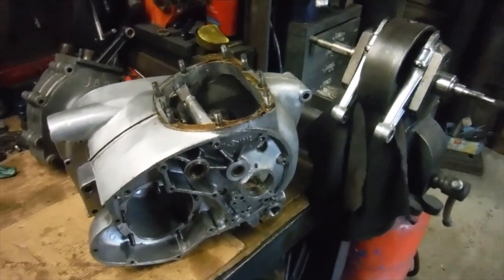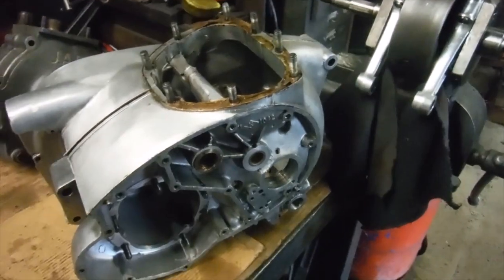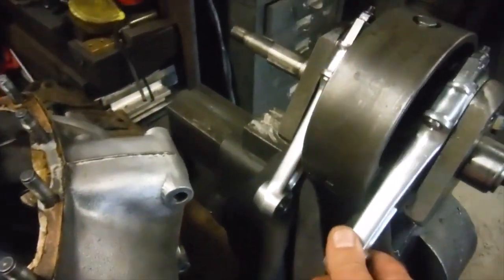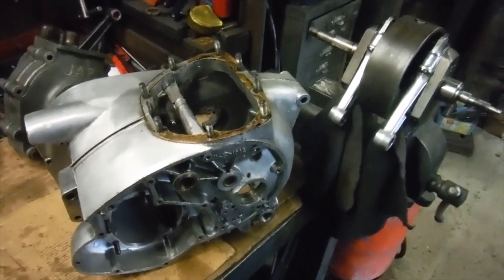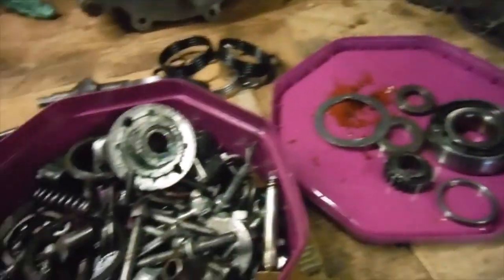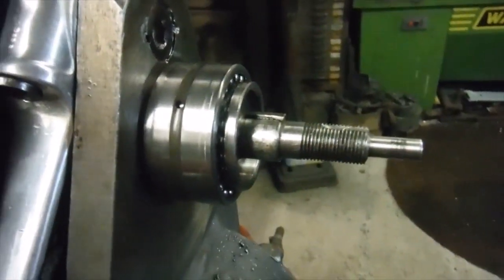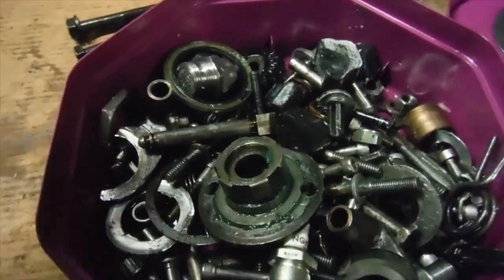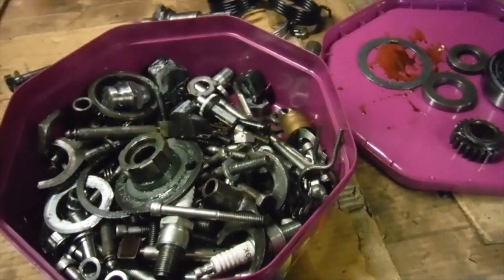BSA A65 - another one! - engine jigsaw puzzle 1 Reassembly begins.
The A65 whose engine drew so much interest is paused for now while I await news on the crank, but here is an engine which arrived totally and utterly dismantled, with lots of bits which didn't really need removing, all mixed up in no particular order. Reassembly is about to begin ...